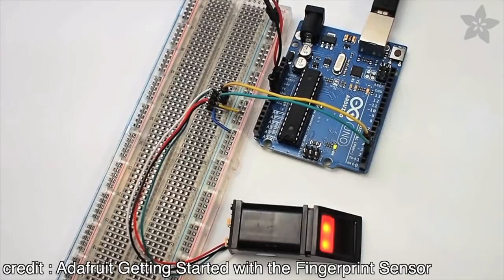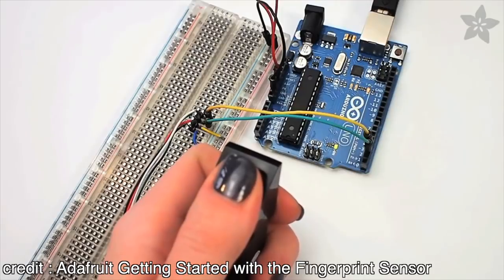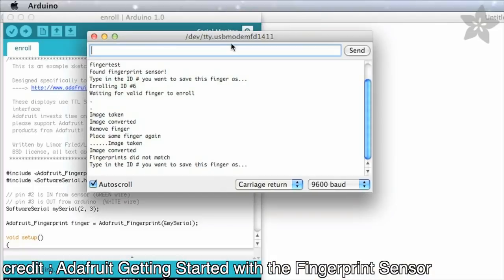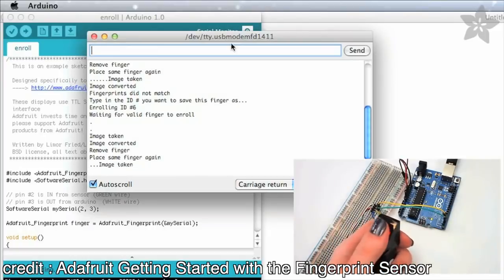How to make Fingerprint Door Lock with Arduino - DFRobot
:::::::: SUPPORT CHANNEL

Please Donate To Help Me Afford New Equipment And Software To Make My Videos More